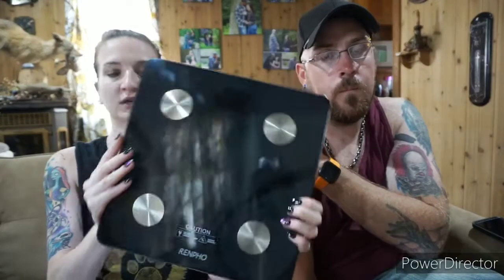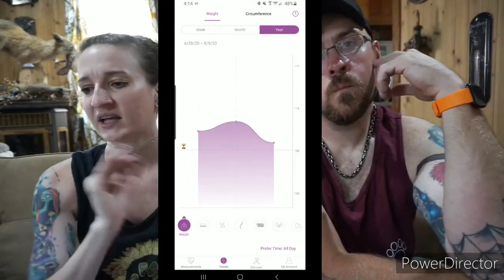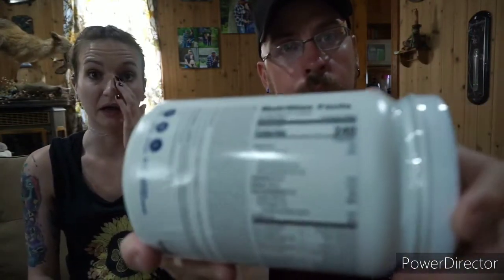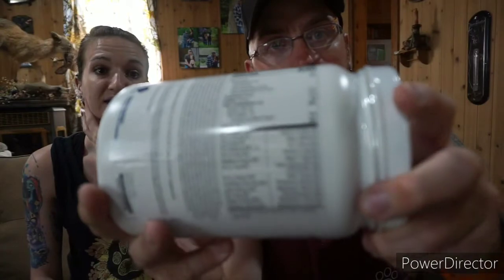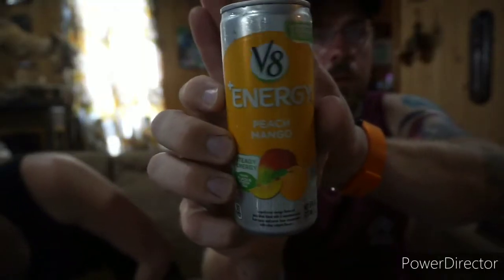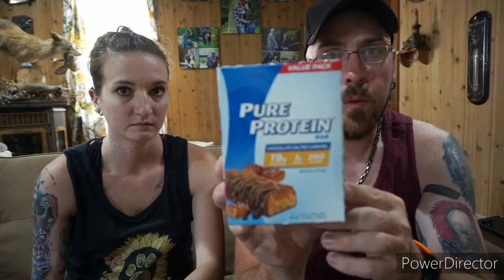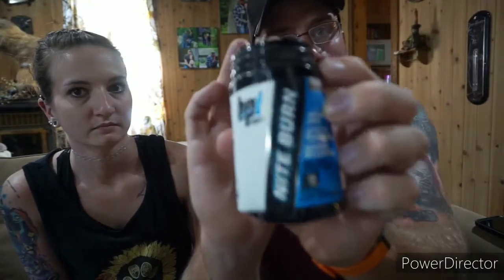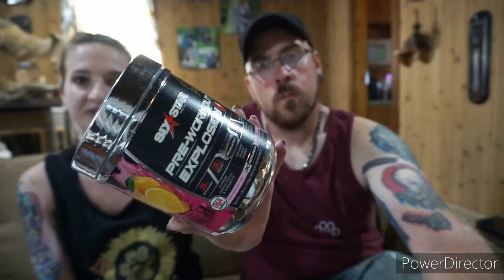Our Health Journey from scales, counting calories, Isagenix, & more